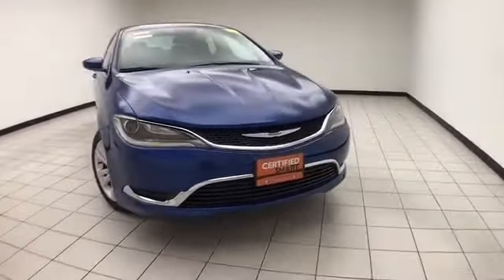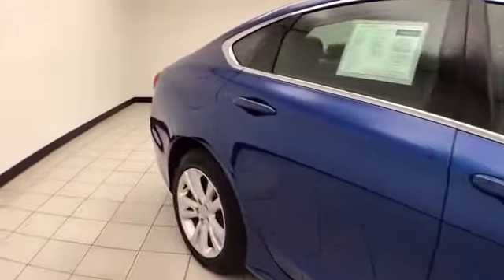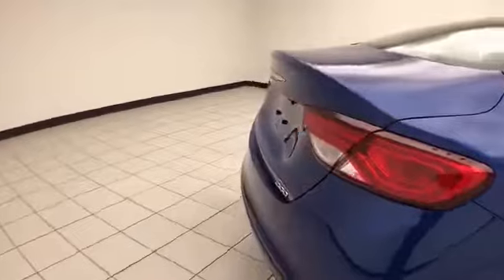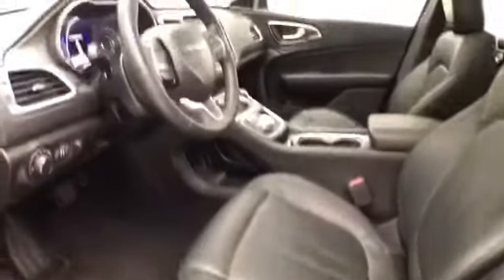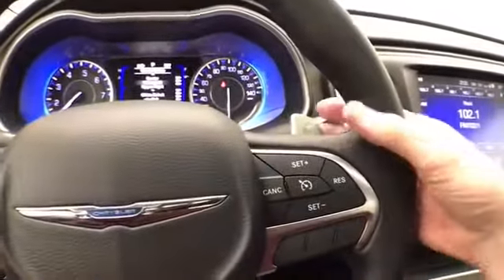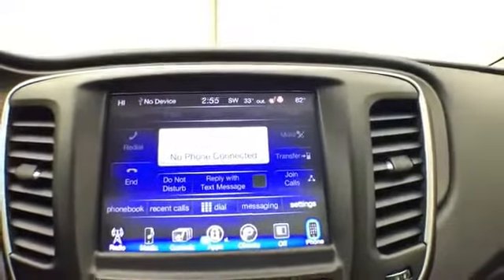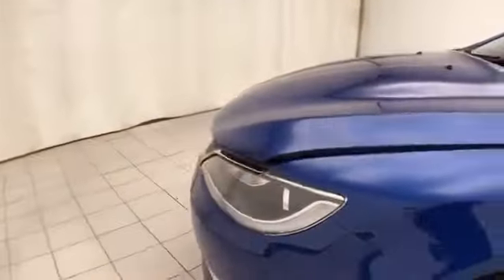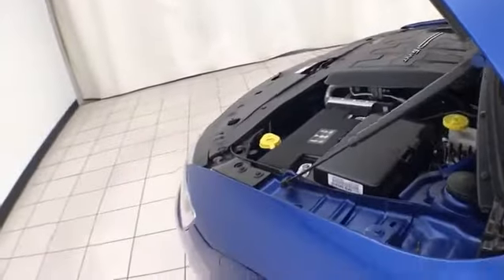Certified 2017 Chrysler 200 Oshkosh WI Sheboygan, WI B9201X - SOLD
Year: 2017
Make: Chrysler
Model: 200
Trim: Limited Platinum
Engine: 6 Cyl. 3.6 L
Transmission: Automatic
Color: Vivid Blue Pearlcoat
Interior: Black
Mileage: 4330
Stock #: B9201X
VIN: 1C3CCCAG4HN510226
Vivid Blue Pearlcoat 2017 Chrysler 200 Limited ** ONE OWNER **, ** ACCIDENT FREE TITLE **, ** BOUGHT NEW AT SHEBOYGAN AUTO GROUP **, ** BACK-UP CAMERA **, ** LEATHER SEATING **, ** DEALER MAINTAINED **, ** SUNROOF/MOONROOF **, ** BLUETOOTH READY **, ** MP3 READY **, ** LOW LOW MILES **, ** SERVICE LOANER **, 6-Way Power Passenger Seat, 8.4' Touchscreen Display, Air Conditioning ATC w/Dual Zone Control, Body Color Power Heated Mirrors, Comfort & Convenience Group, Front/Rear Climate Control Outlets, GPS Antenna Input, Heated Exterior Mirrors, Heated Front Seats, Heated Steering Wheel, Humidity Sensor, Leather Trimmed Bucket Seats, Leather Wrapped Steering Wheel, Nav-Capable! See Dealer for Details, Power 4-Way Driver Lumbar Adjust, Power 8-Way Driver Seat, Quick Order Package 26K Limited Platinum, Radio: Uconnect 8.4, Rear A/C & Heat Ducts, Rear-View Auto-Dimming Mirror w/Microphone, Remote Start System, SiriusXM Satellite Radio, Uconnect Access. Certified. Chrysler Group Certified Pre-Owned Details:* Vehicle History* Roadside Assistance* Includes First Day Rental, Car Rental Allowance, and Trip Interruption Benefits* Warranty Deductible: $100* Limited Warranty: 3 Month/3,000 Mile (whichever comes first) after new car warranty expires or from certified purchase date* 125 Point Inspection* Transferable Warranty* Powertrain Limited Warranty: 84 Month/100,000 Mile (whichever comes first) from original in-service date31/19 Highway/City MPGThree dealerships two locations, one goal to be your dealer! At Sheboygan Chevrolet Chrysler, we walk it, with pride! Our Sales personnel are non-commissioned, which means we pay their wages, not you! Sheboygan Chevrolet Buick GMC Cadillac in Sheboygan, WI, also serving Green Bay, Wausau, Madison, WI and Milwaukee, Appleton, WI, is proud to be an automotive leader in our area. Since opening our doors, Sheboygan Chevrolet Buick GMC Cadillac has kept a firm commitment to our

Address:
3400 South Business Drive